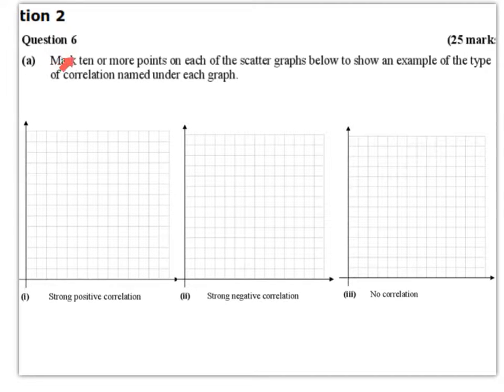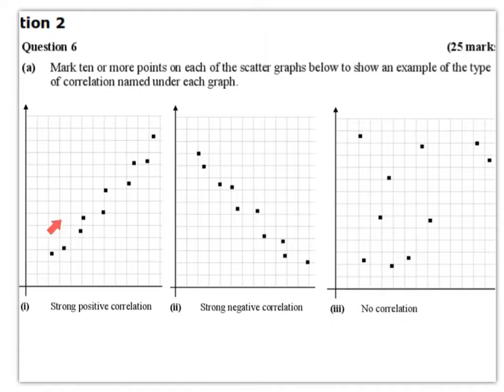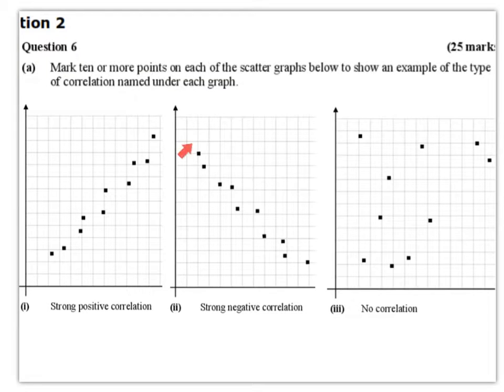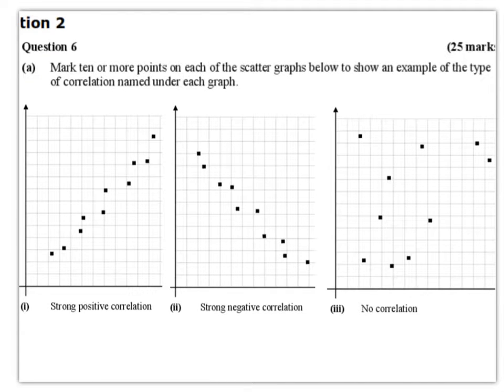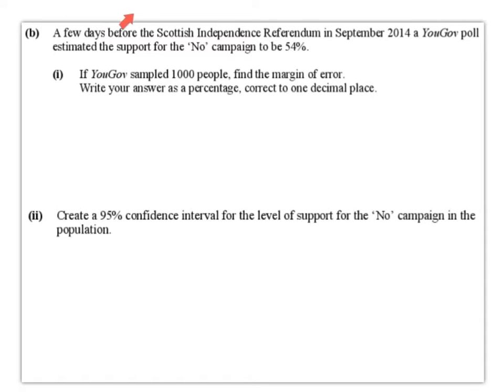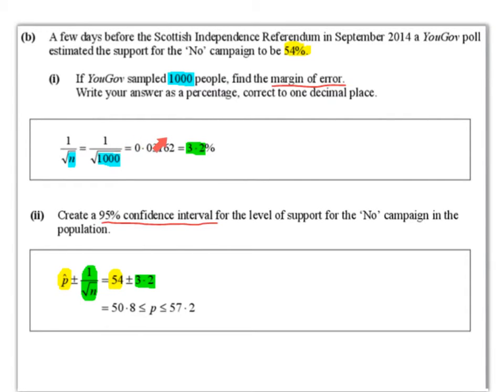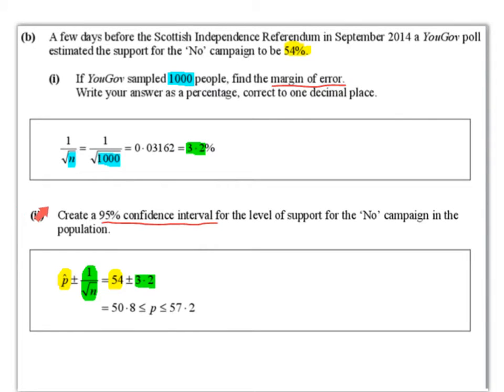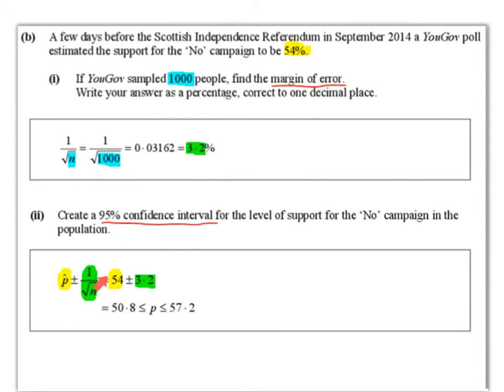LC OL Statistics Exam Q2